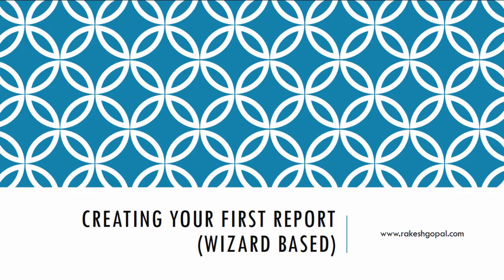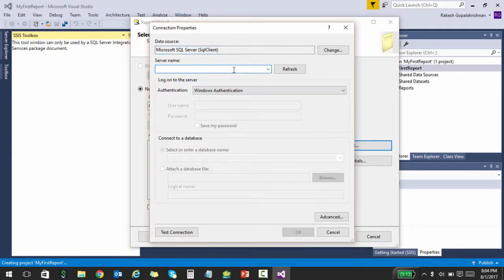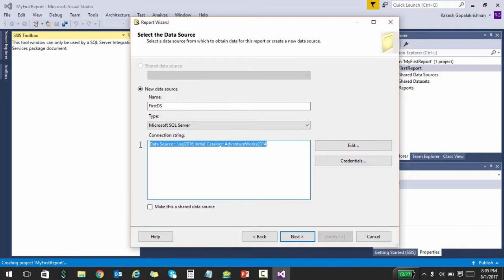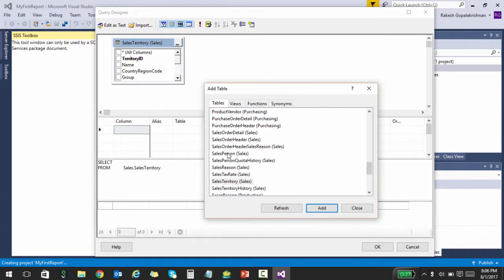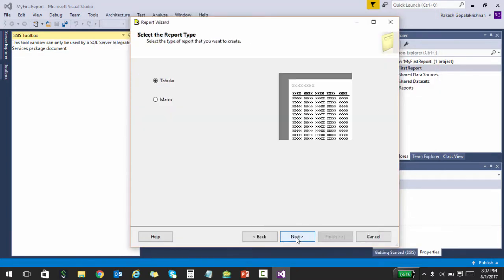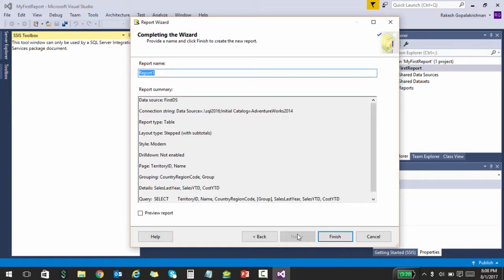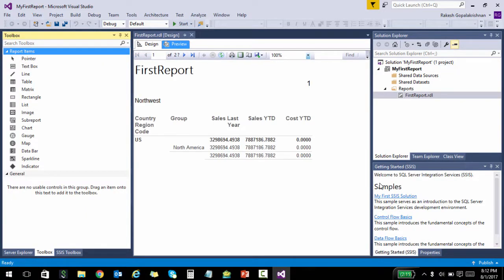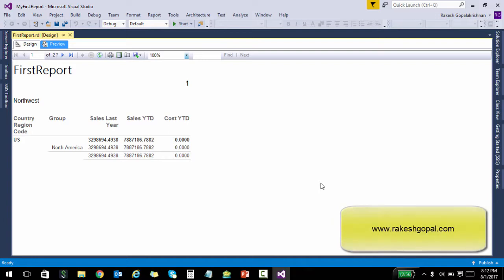Reporting Services (SSRS) in 120 mins: P4 - My First SSRS Report (Wizard Based)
We create our first SSRS report using the inbuilt Wizard. We have a look at the various settings, Visual Studio and SSRS tools.

Requirements
This course does not require any Pre-Requisite knowledge. You will however need a Windows Machine. If you are using a MAC machine, you will need a Virtual Machine with Windows OS installed.

Description:
After completing this course, you will be comfortable creating simple to complex reports, Graphs and Maps. This course will complete the BI tool set consisting of SQL, ETL and Reporting (you can refer to my SQL Server and ETL courses, if you want to learn more). This course, will walk you through basic installation and environment setup to different SSRS techniques  to create reports and visualization. We also cover concepts like displaying data using Tables, Matrices and Lists. We will walk through how to create highly  dynamic reports. We walk through the powerful concepts of SSRS expressions, where you can dynamically render Colors, Fonts, Data and control the Report look and feel.

After taking all 3 courses, students will know what will be expected of a DB developer, ETL Developer or a Reporting Analyst type job. The complete BI Tool Suite course will help you get prepared for interviews and jobs. It will show you all facilities that these tools provide.

By taking all the 4 courses in this toolset, I can assure you that you will have a very good understanding of how the different Microsoft Business Intelligence tools interact with one another, and how a typical day in the life of Database developer, ETL Developer, Analyst or Reporting Analyst look like.

This course is for anyone, who wants to learn Visualization using SQL Server Reporting Services (SSRS). SSRS is one of tools in the Microsoft Business Intelligence (MSBI) tool Suite.
This course will complete the set of lectures in the Microsoft BI Tool Suite (SQL, ETL and Visualization). Please refer my other courses, if you wish to learn SQL and ETL.

-Create reports using Microsoft SQL Server Reporting Services
-Complete the MSBI suite (if you have taken my Databases and ETL courses)
-Apply these techniques in any of your projects, to build highly customized reports.
-Building graphs, maps, charts and other visualization
-Be comfortable building Tables, Matrices, lists and deploying to SSRS server